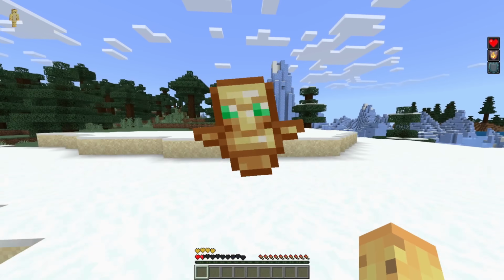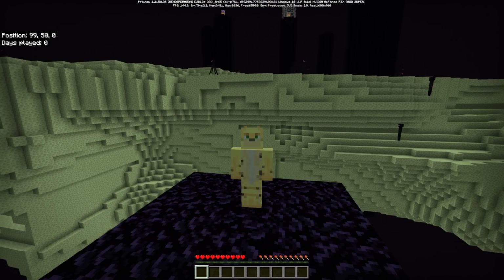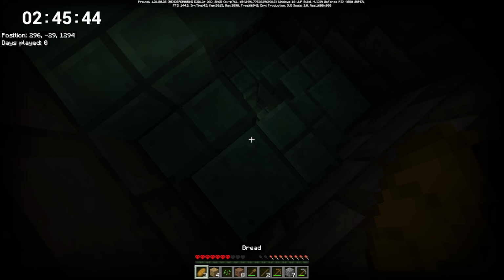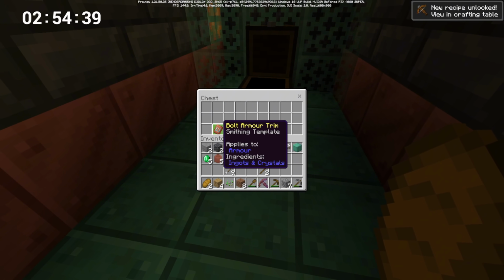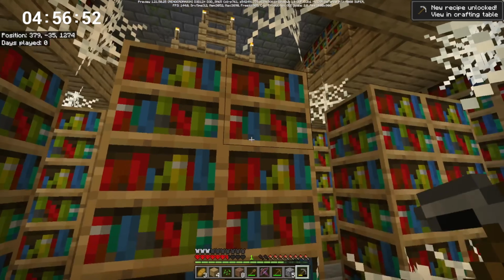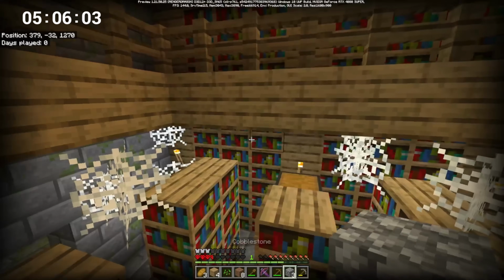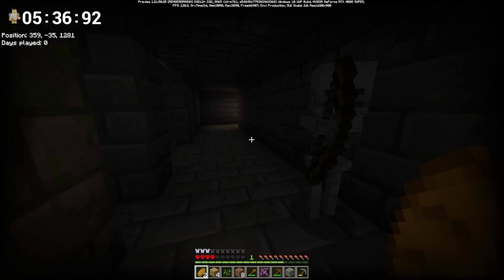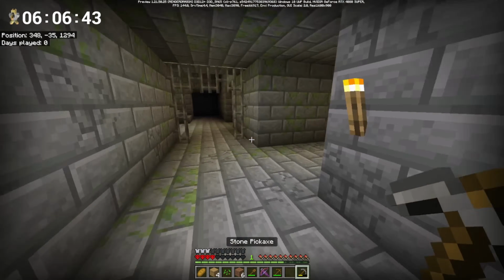1.21.50 SECRET Feature Makes SpeedRunning Easier (NEW WR Seed)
Credit for seed: CrackedMagnet
Credit for Routing: OphieSR

Minecraft Bedrock is the same as Minecraft for Xbox One, Xbox Series S, Xbox Series X, PlayStation 4, PlayStation 5, Nintendo Switch, Windows 10, Windows 11, iOS/Android (Pocket Edition), and Chromebook. Also Minecraft for smart fridge of course.

This Video Was Edited By:
Chantal